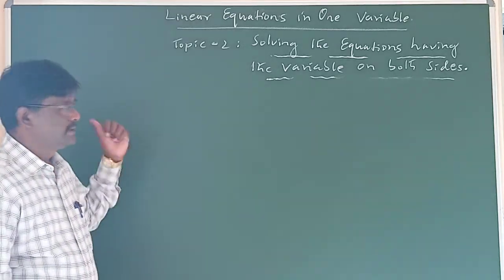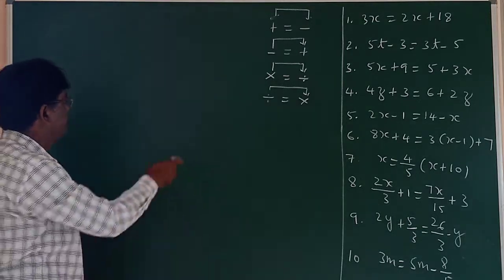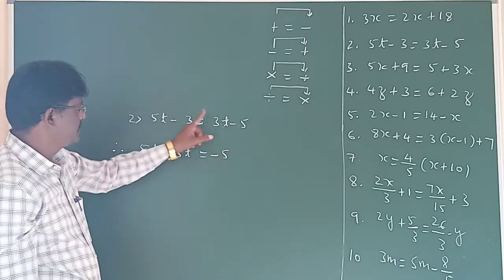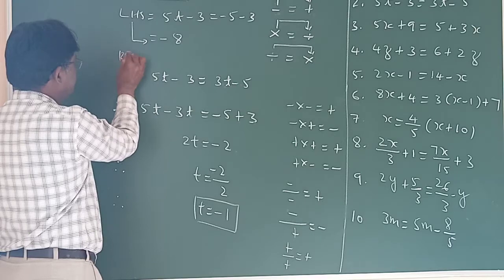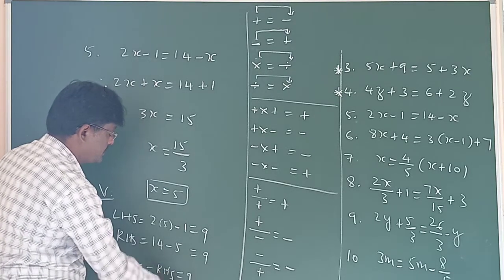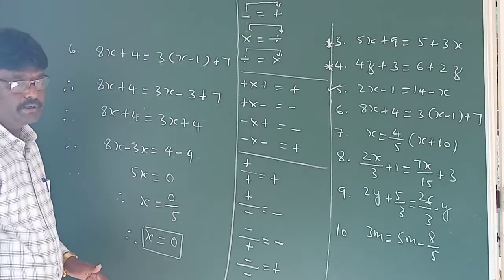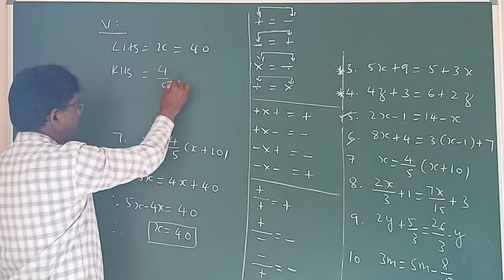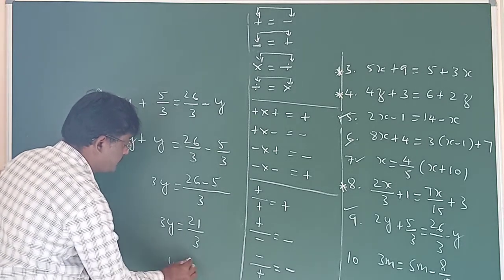8th Linear Equations In One Variable Topic - 2 By Sangeeth raj m